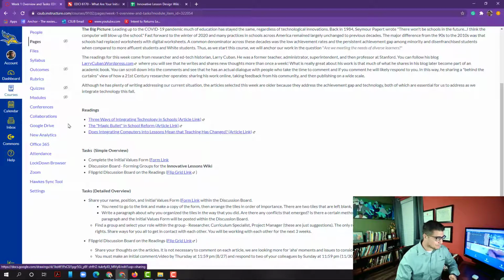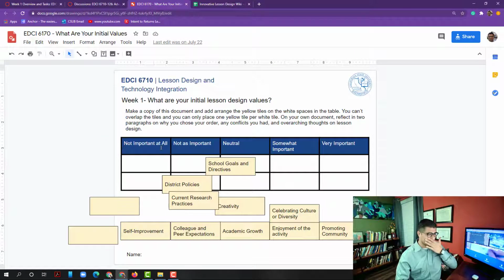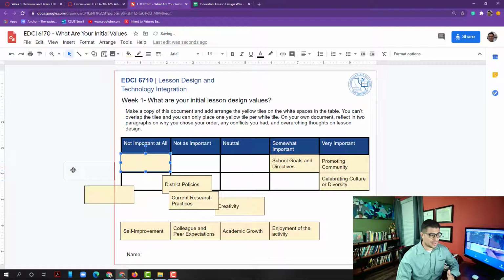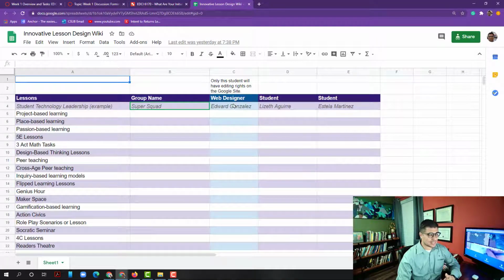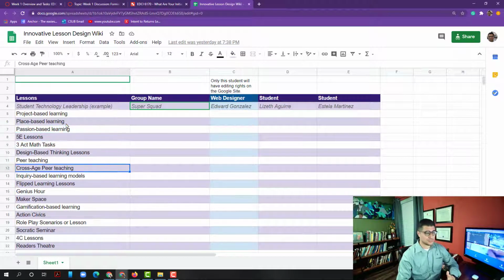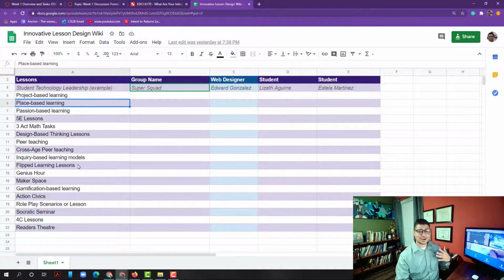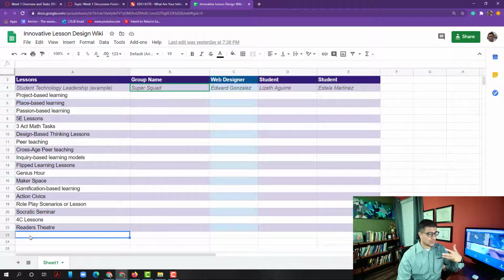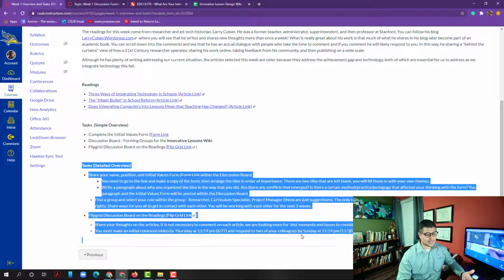Week 1: Are We Meeting the Needs of Diverse Learners (EDCI 6710)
Program: Master's in Curriculum & Instruction
Course: EDCI 6710 Lesson Design and Technology Integration
Course Instructor: Dr. Edward Gonzalez